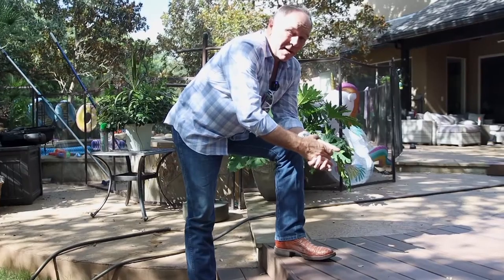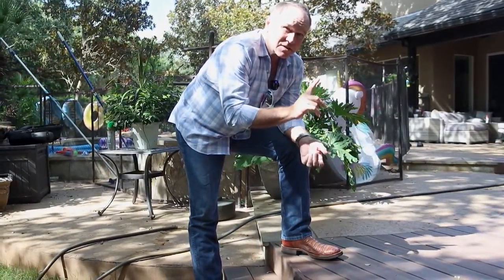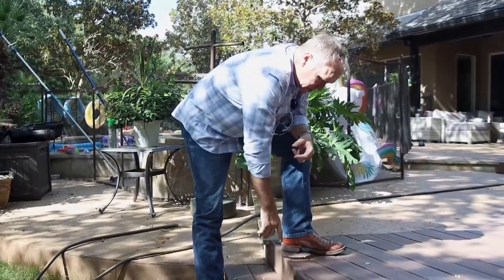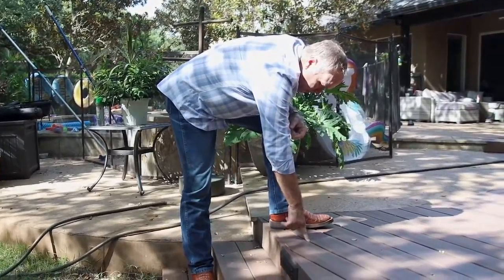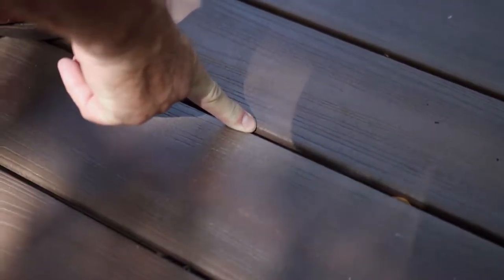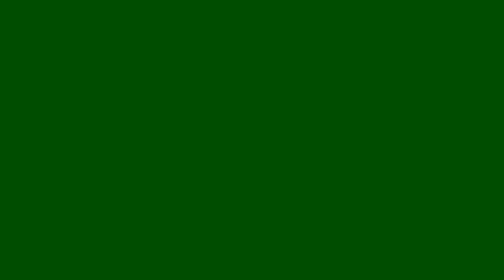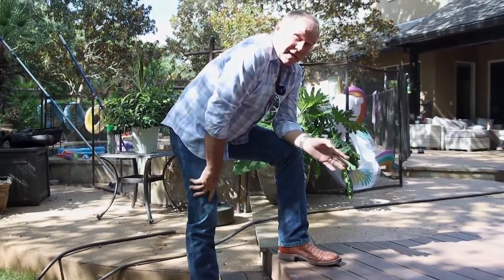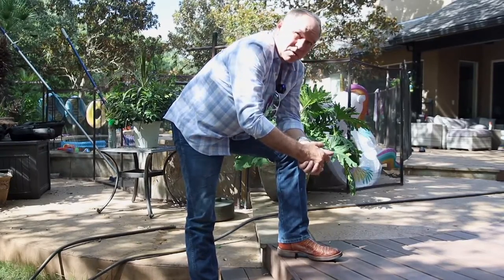KM DETAILS - Deck Fasteners Ep. 32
As you're walking out onto your newly remodeled patio, would you want to see the screw fasteners sticking out from the wood? At KM BUILDERS, we don't believe in having the fasteners show through the wood. Instead, we like to go the extra mile to conceal the fasteners so that our clients can have a beautiful deck with clean lines. Continue watching as Keith explains why we decide to build our decks with concealed fasteners.